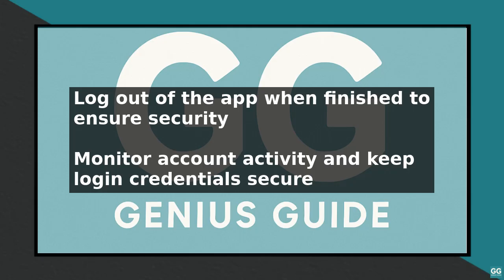How To Check Fifth Third Bank Mobile App (2025)